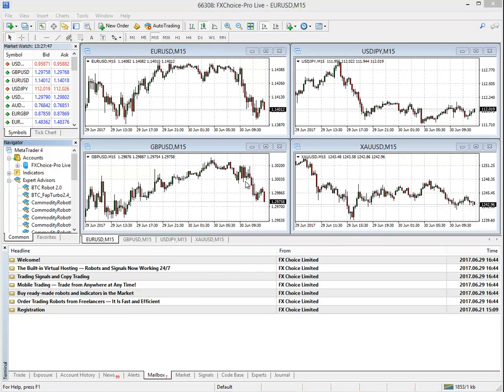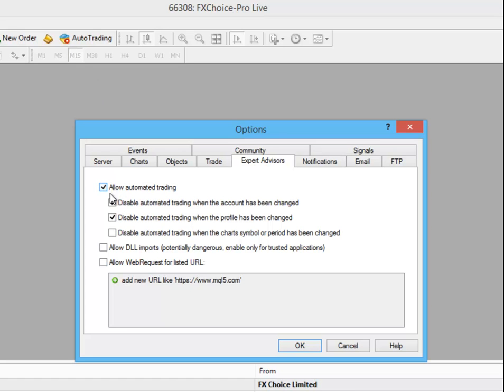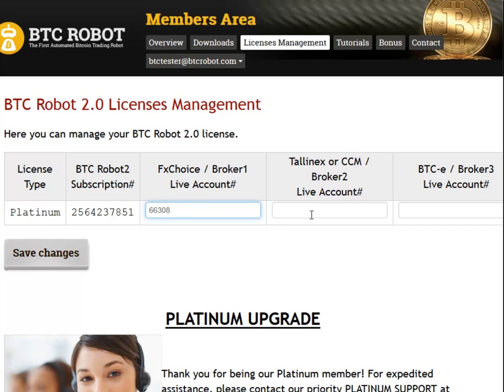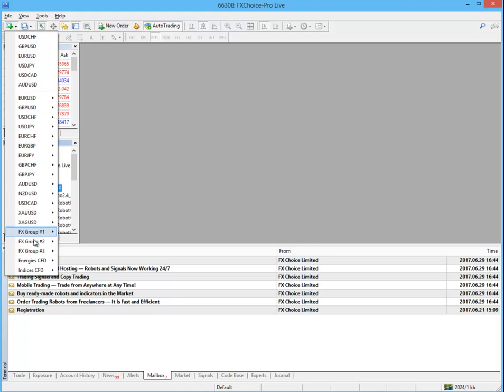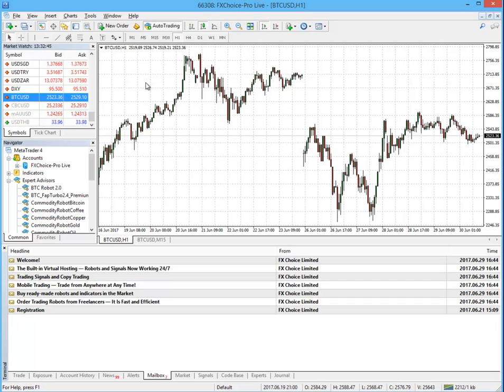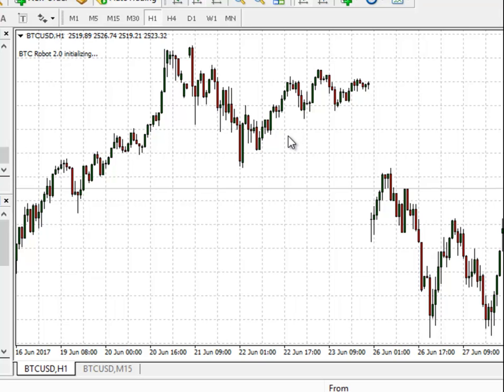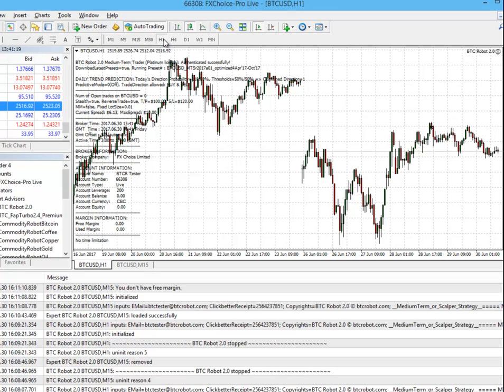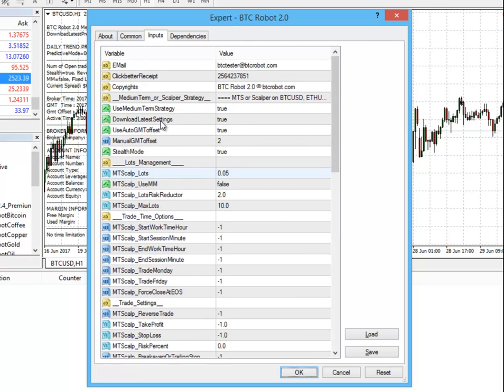BTC Robot 2.0 - Video04: Robot setup on MT4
Final steps on how to setup and configure the BTC Robot on Bitcoin in your broker's Metatrader